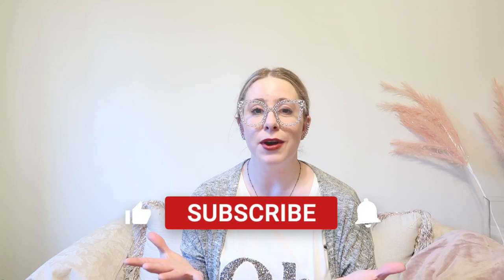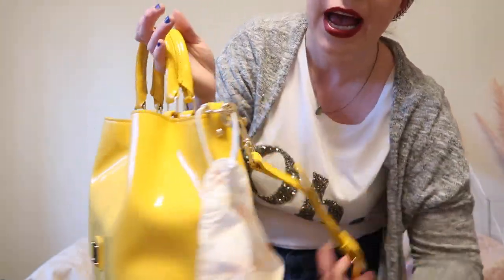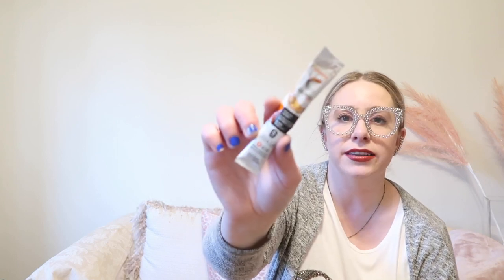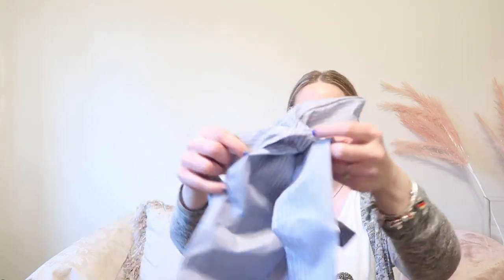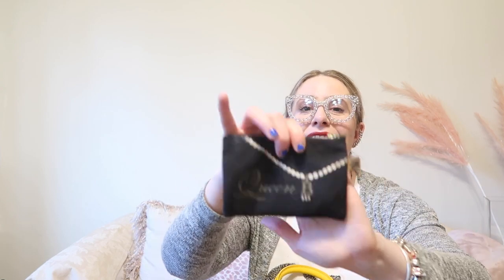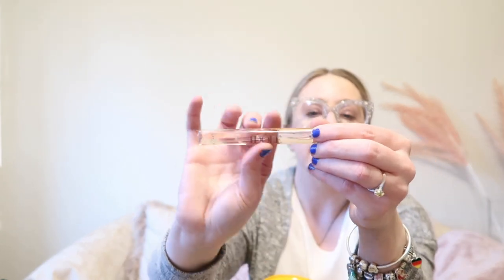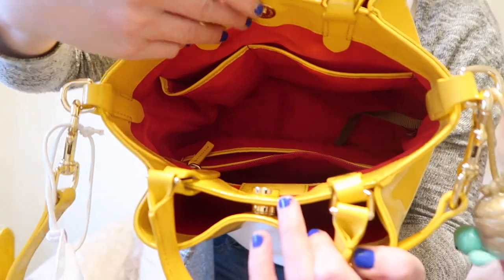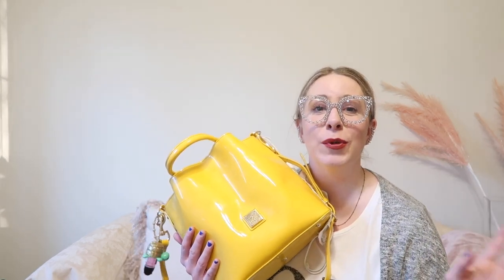what's in my bag!! | Dooney & Bourke small Barlow bag!! 🌻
hey babes!!

Today I'm bringing the classic WIMB video with the latest in my collection - my Dooney & Bourke small Barlow bag!! I was immediately drawn to this bag for it's super vibrant color!! What's the inside of your bag say about you?!

xoxo
Erica

Dr. Dan's cortibalm